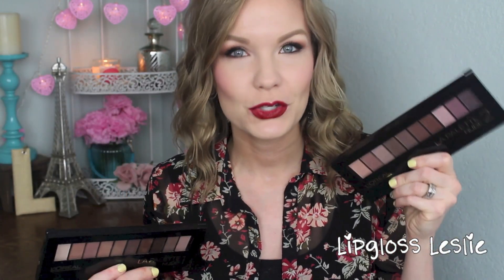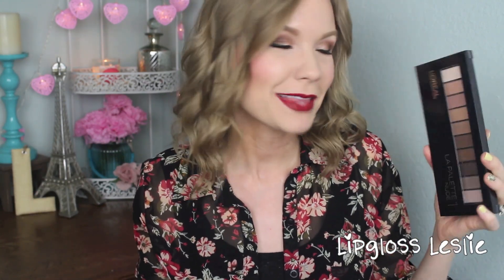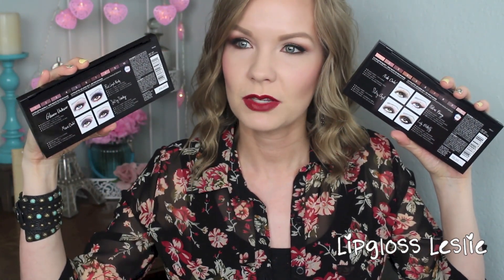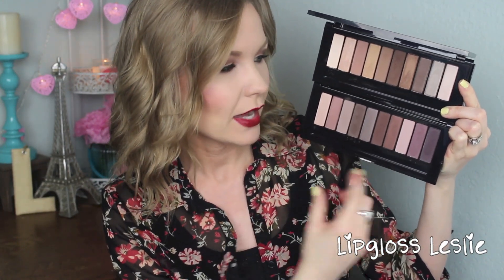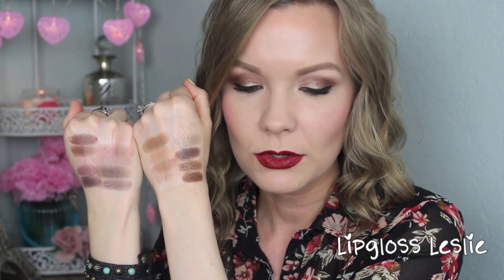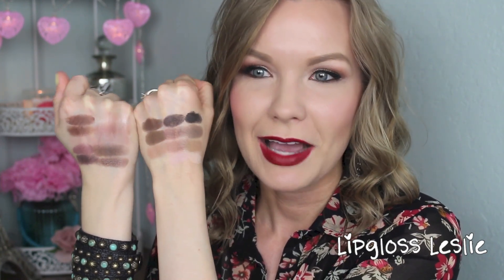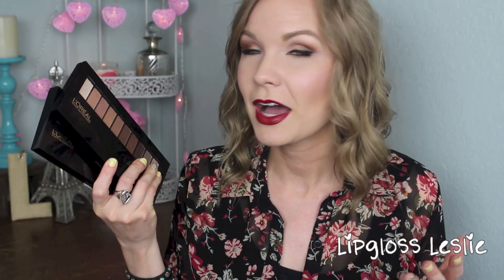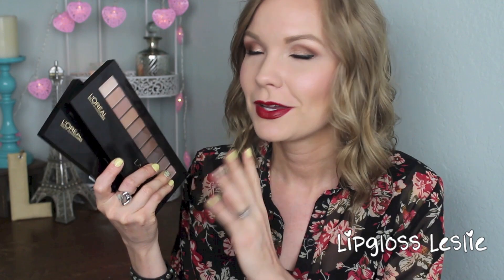Loreal La Palette Nude 1 & 2 Swatches & Review!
Hey guys, I hope you enjoy hearing my review on the new Loreal La Palette Nude 1 and La Palette Nude 2!!  It’s free!! :-)

💖💖IMPORTANT INFO:💖💖
Products Mentioned:

Instagram, Twitter, & Pinterest Name: LipglossLeslie

💖💖MY INFO:💖💖
What I'm Wearing:
Top: Charlotte Russe
Cuff: Local Boutique
Ring: James Avery Craftsmen

Makeup:
Foundation: Estee Lauder Double Wear Stay in Place Makeup in 2N1 Desert Beige
Cheeks: Hard Candy Glow All the Way Ombre Baked Blush in 993 Sunburst

Makeup Geek -
Some of my FAVORITE eyeshadows & blushes:

Great Brushes! -

Amazing Skincare!

All opinions are my own. Occasionally companies will send me products for review.  But I will always give you my 100% honest review. Products marked with a * were sent for review.